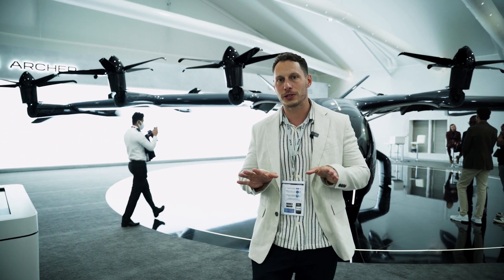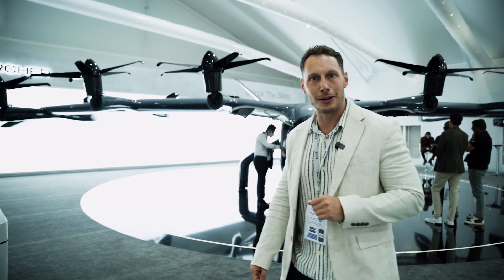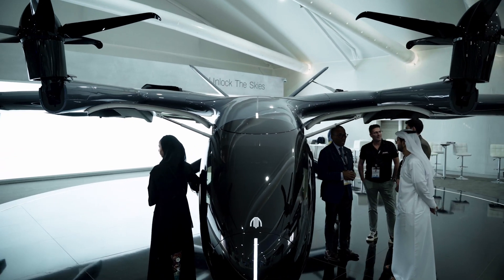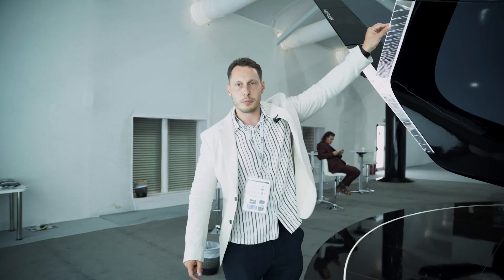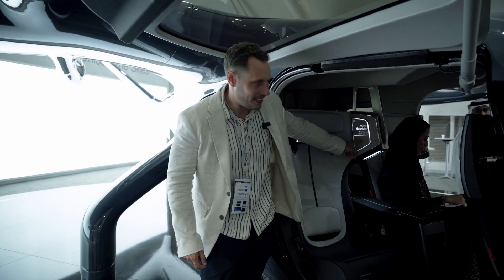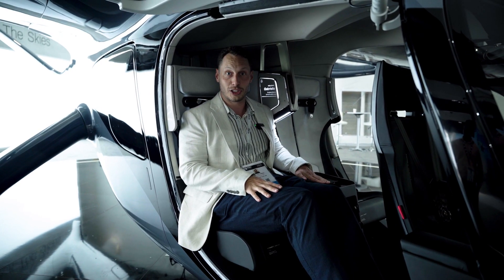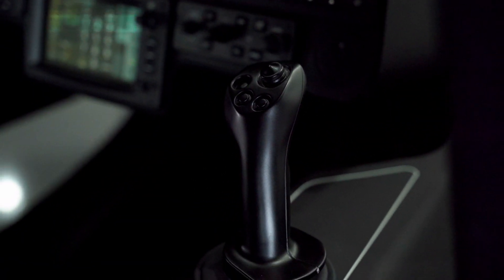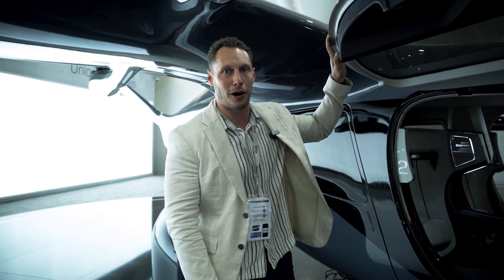Coolest flying car i've EVER seen and... its coming to Dubai - Archer's Midnight eVTOL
At the Dubai Airshow 2023, we got to see one of the coolest eVTOL aircraft ever.

UAE firm announces plan to buy $500m of ‘air taxis’ from Archer Aviation at Dubai Airshow

UAE flying taxi evtol
UAE firm announces plans to buy 100 ‘flying taxi’ eVTOL vehicles at Dubai Airshow 2023
The UAE’s Air Chateau International plans to buy $500m worth of electric vertical takeoff and landing (eVTOL) aircraft from Archer Aviation.

A memorandum of understanding (MOU) was signed by the two firms at the Dubai Airshow 2023 to cover a planned purchase of up to 100 Archer’s Midnight eVTOL aircraft.